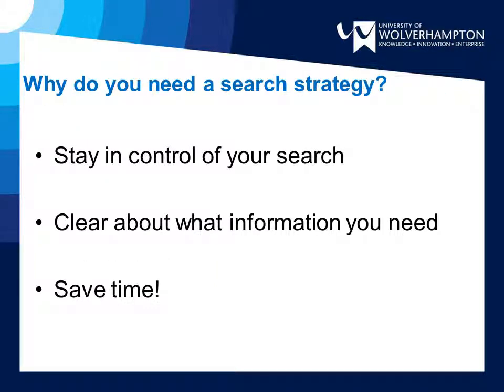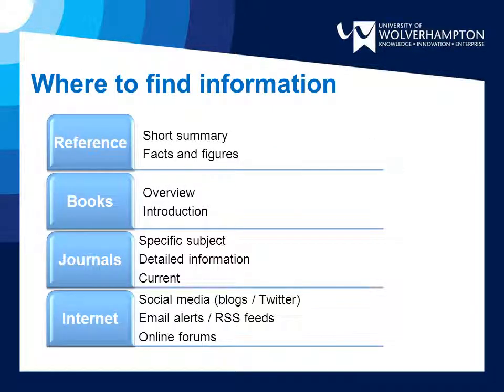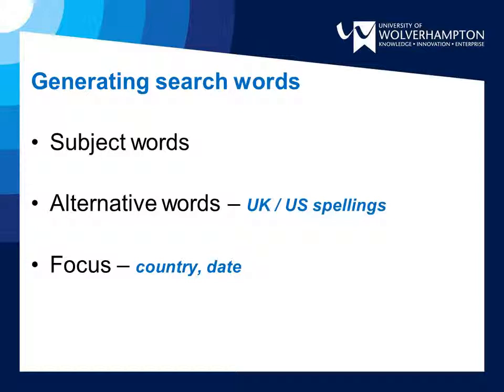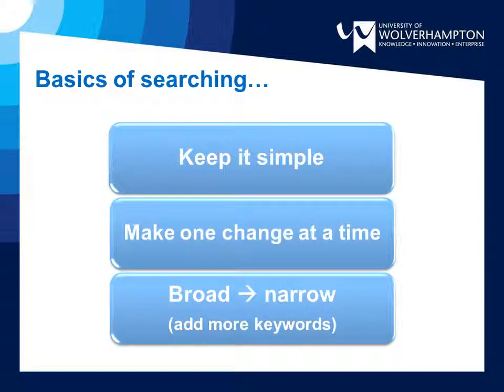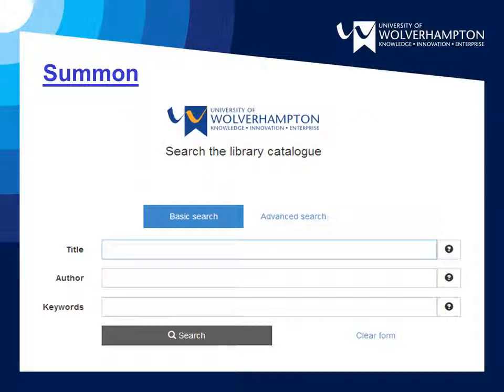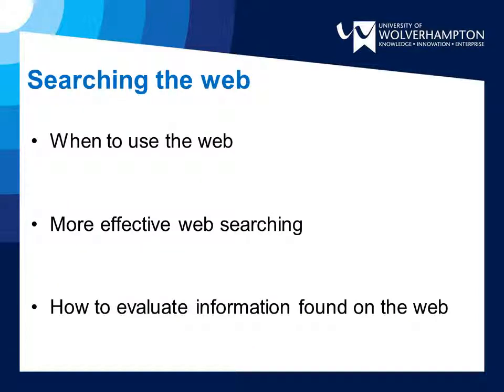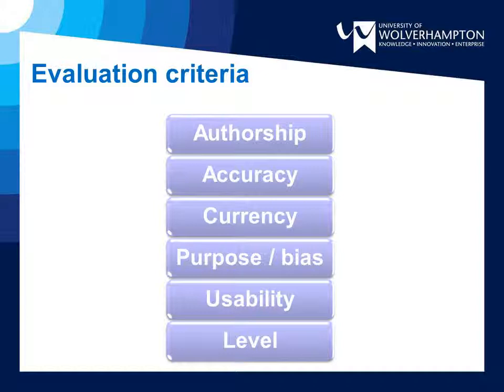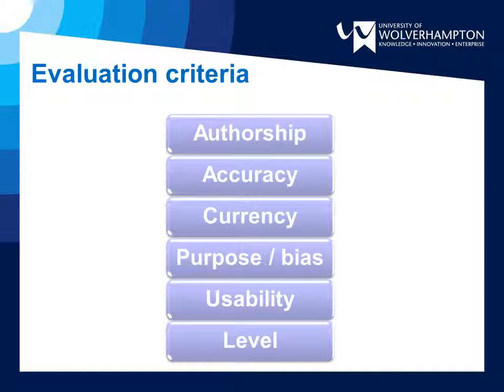Finding Journal Articles: Searching for information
This guide will introduce effective searching techniques to help you to improve your search results and locate quality information for your assignments.